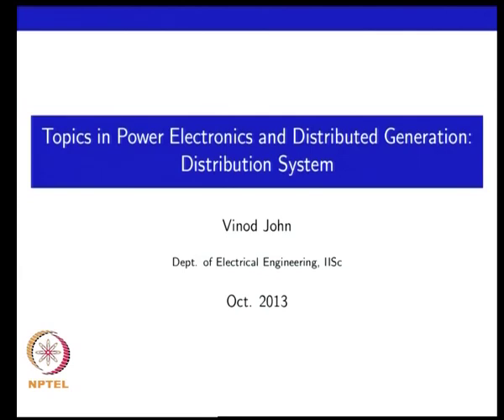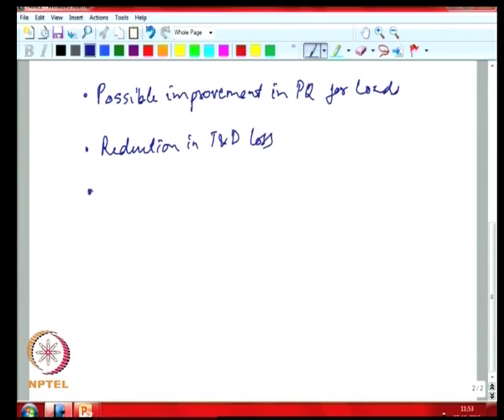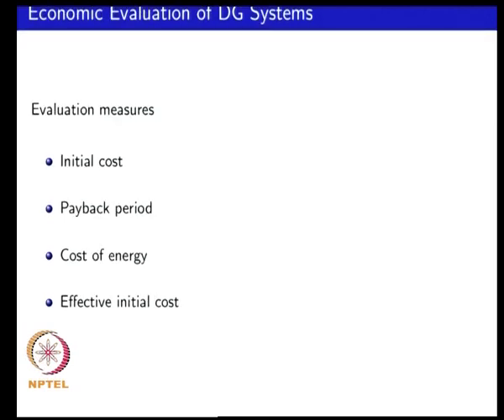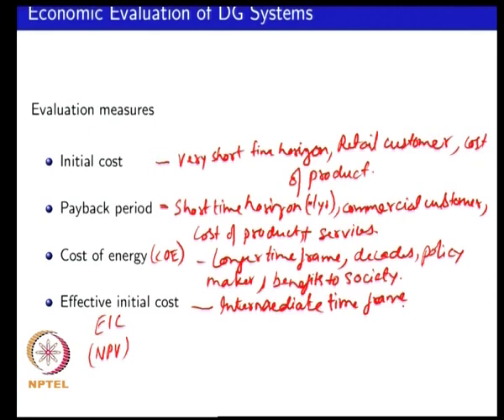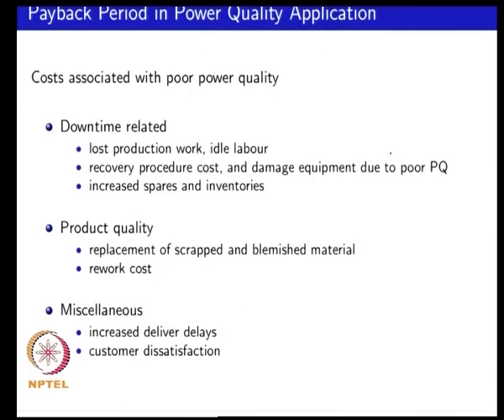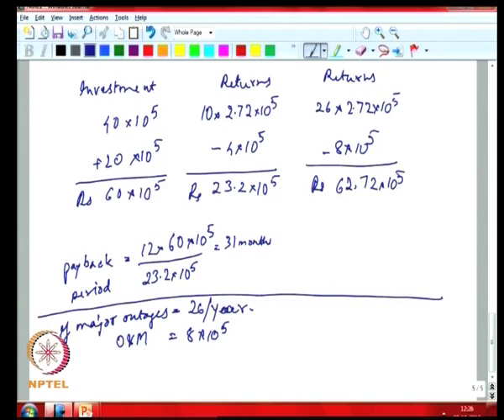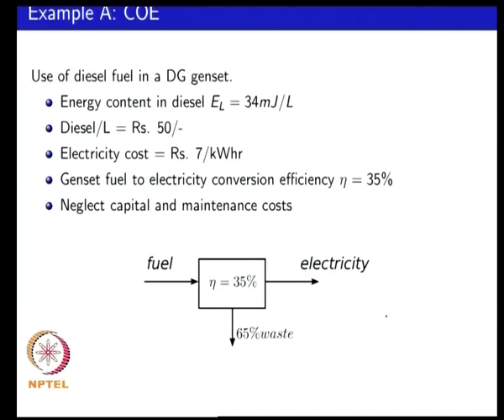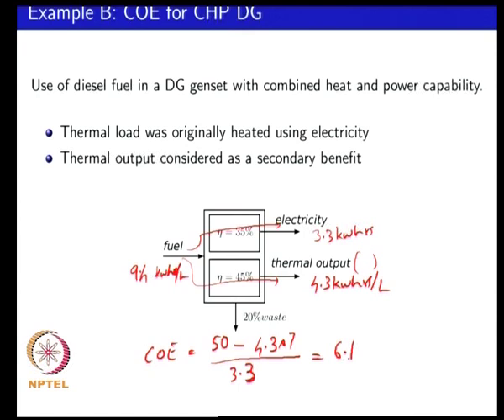Economic evaluation of DG systems